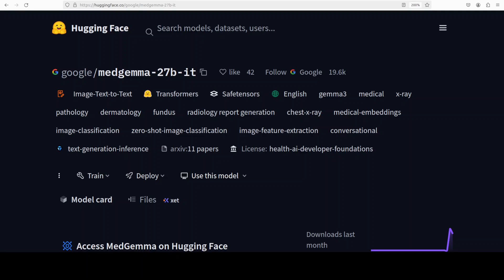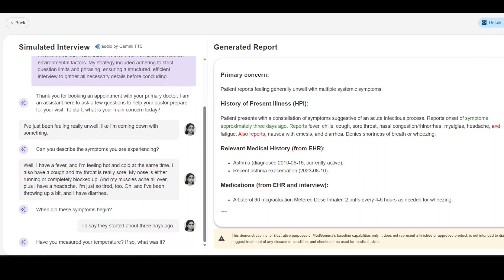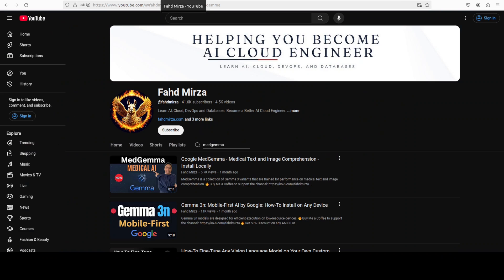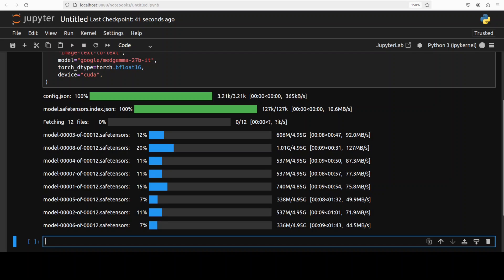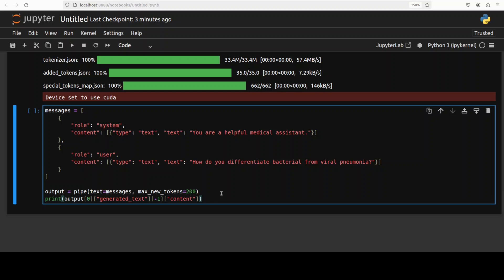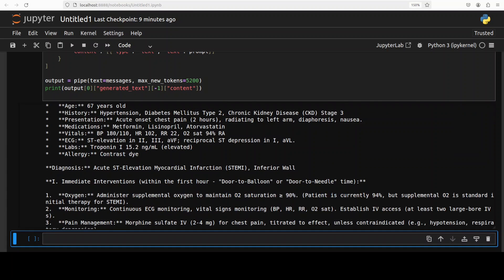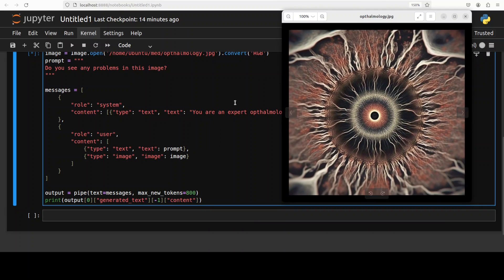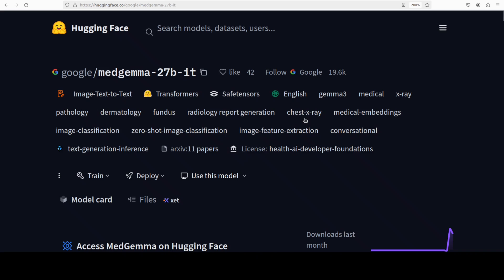Google Releases MedGemma 27B: Build Healthcare-based AI Applications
This video locally installs MedGemma 27B. It can be used to accelerate building healthcare-based AI applications.